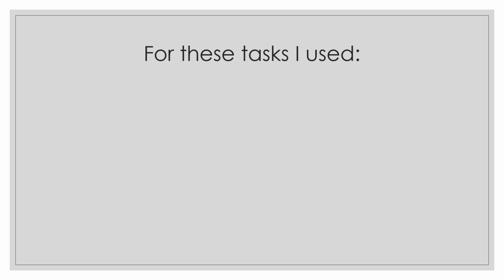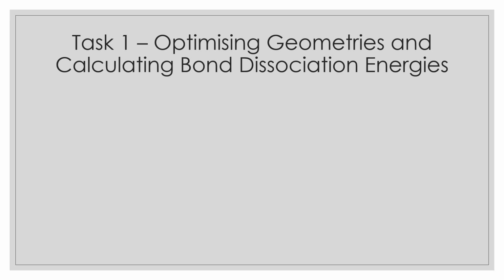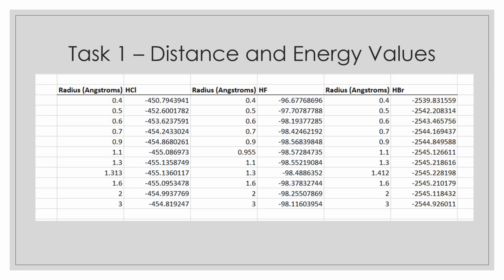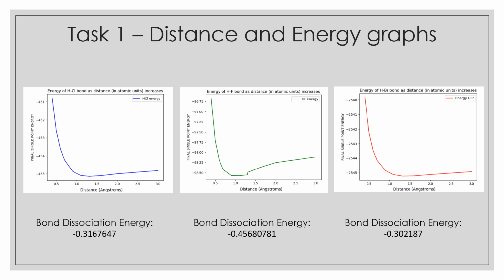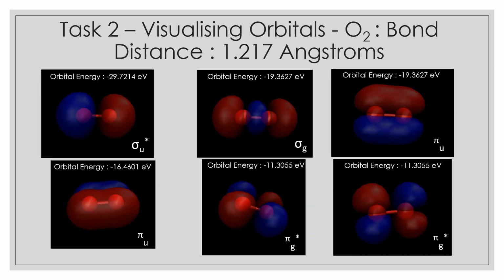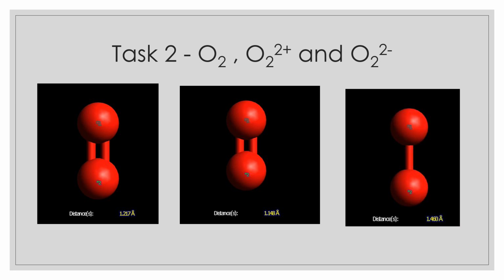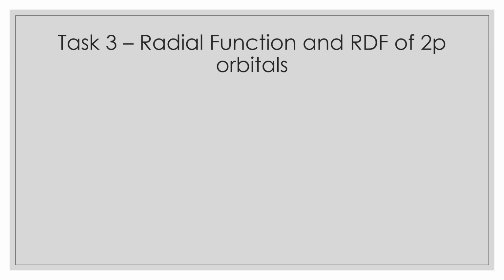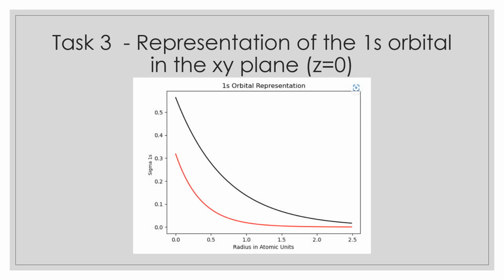Presentation on Lab 3